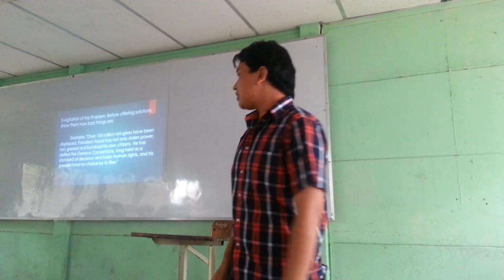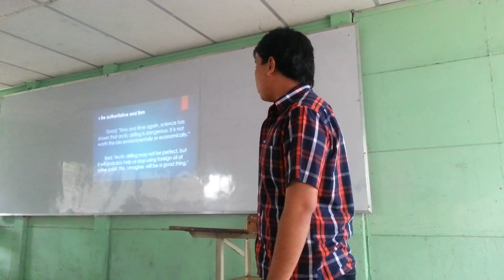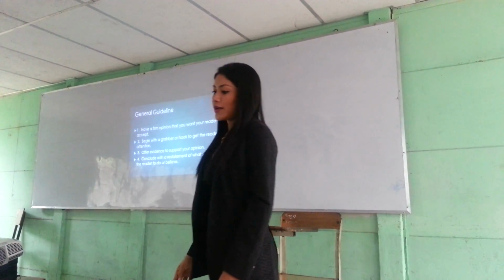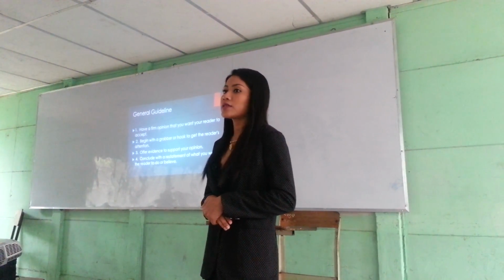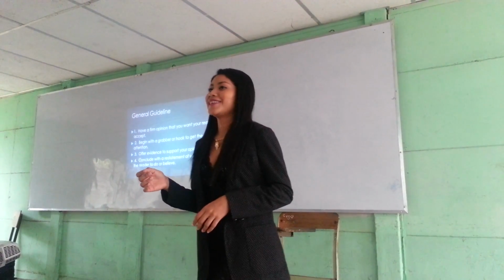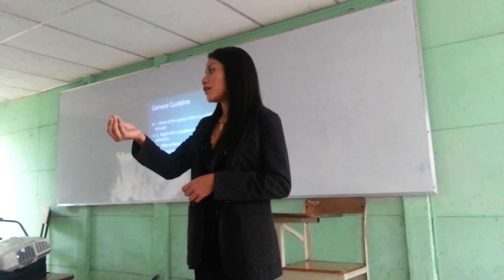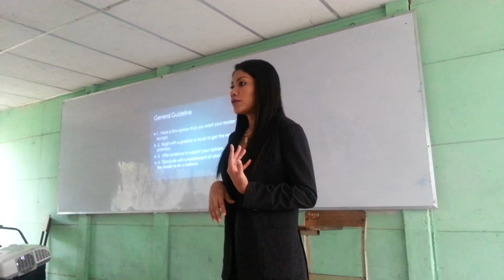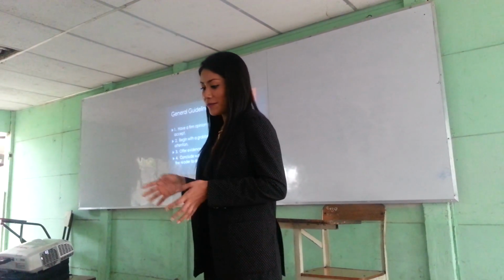Persuasive Essay group 7 by Veraliz, Iris, Fernanda, and Carlos A.